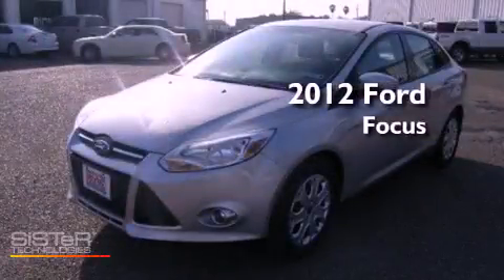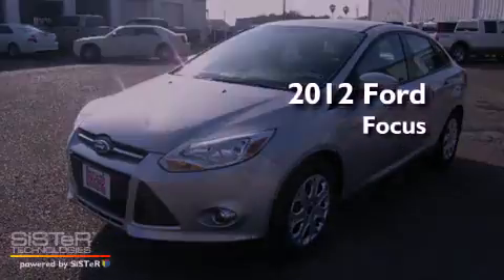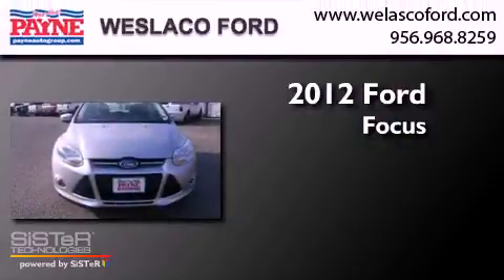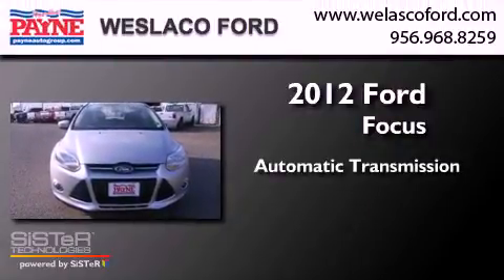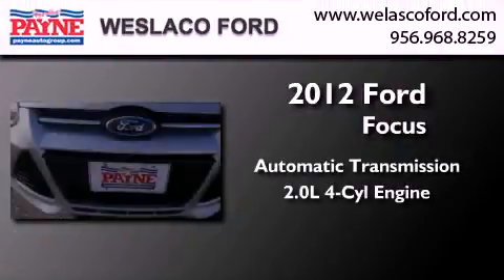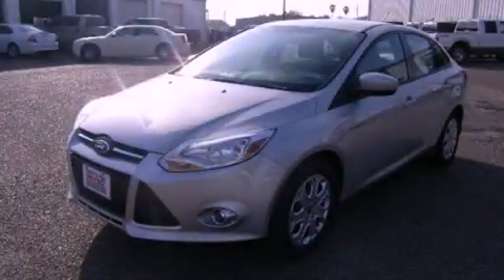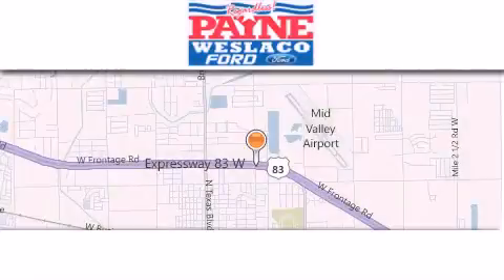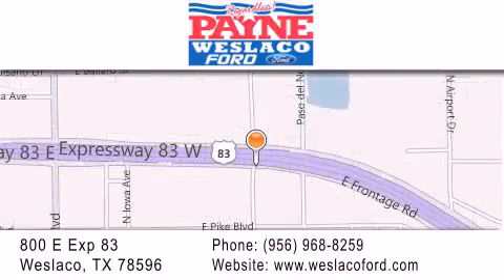2012 Ford Focus Weslaco TX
Year : 2012
 Make : Ford
 Model : Focus
 Engine : 2.0L 4 cyls
 Trans . : 6-Speed PowerShift Automatic
 Exterior : Ingot Silver Metallic

 Interior : Charcoal Black w/Metal Gray Surround w/Two Tone Cl
 Stock : L336803

 800 E. Exp. 83